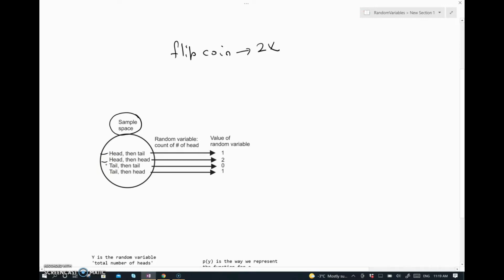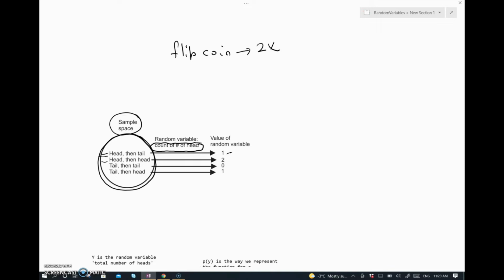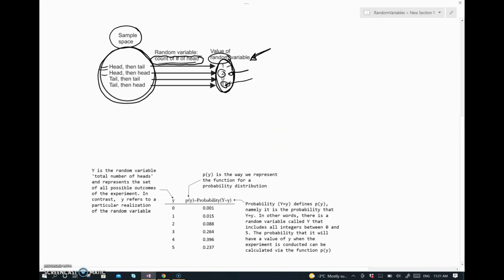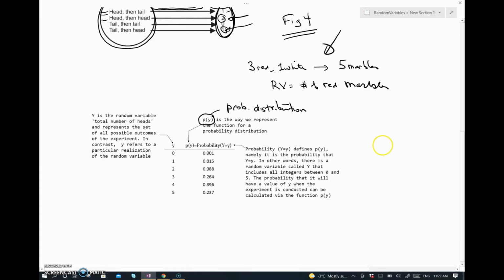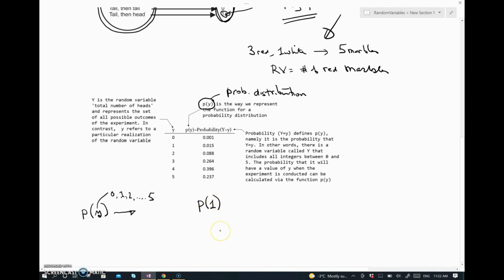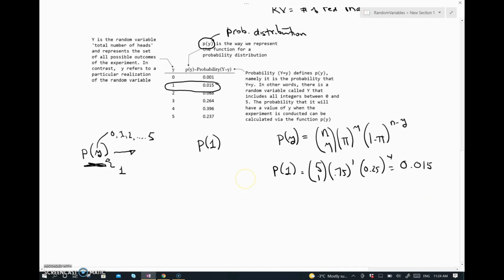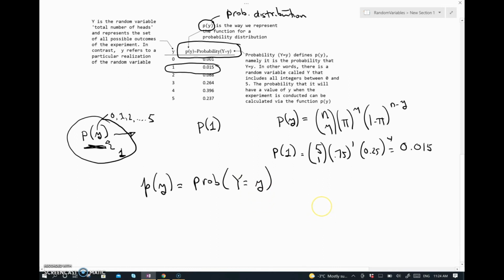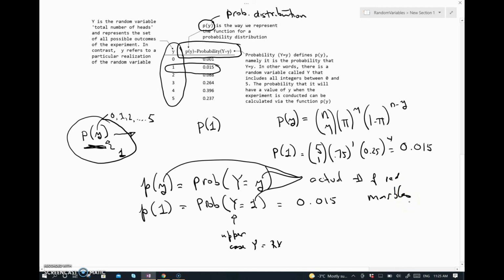Week 1. 1 of 3. Random Variables